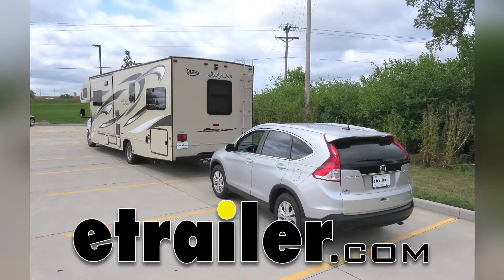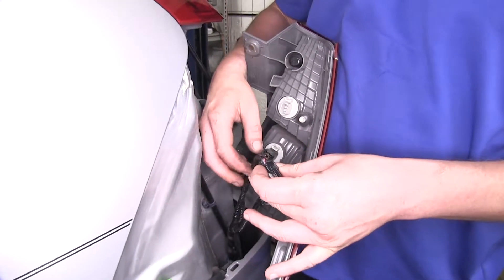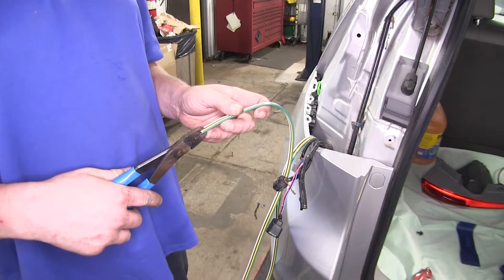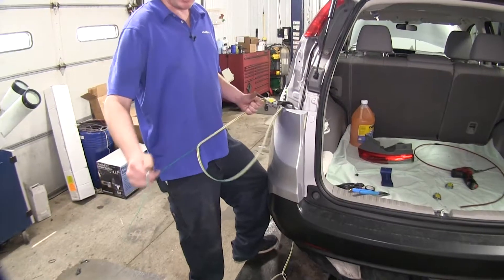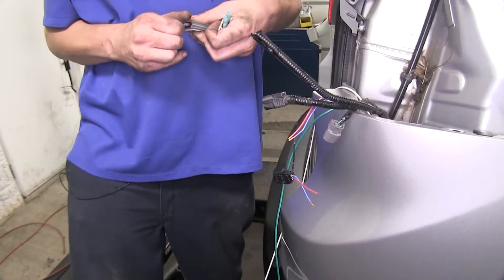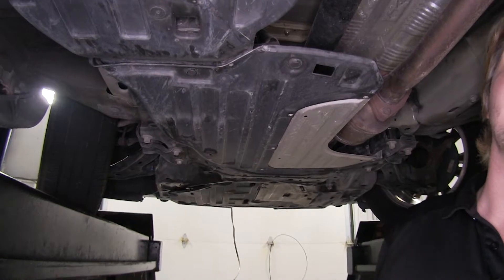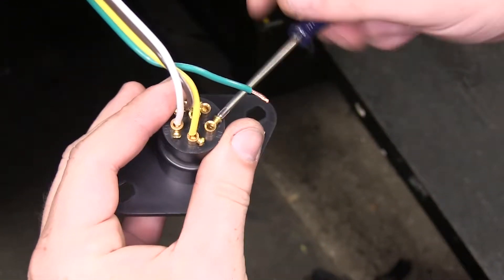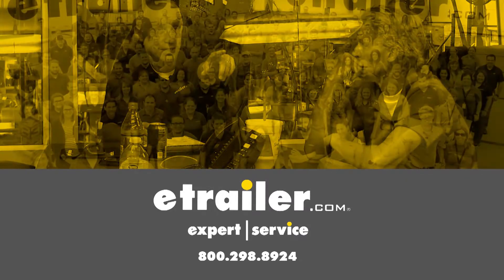etrailer | Set up: Roadmaster Universal Hy-Power Diode Wiring Kit on a 2012 Honda CR-V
Speaker 1:          But in our 2012 Honda CRV, we're gonna be installing road masters, universal, high powered diode wiring kit. Part number RM-152. And in conjunction with this, we'll be road masters seven wire to six wire flex-o coil kit, part number RM-146-7. This diode kit is gonna allow you transfer all of your signals from your motor home back to your vehicle while you're pulling it. So this way when you go left turn on your motor home, you show a left turn back here, so everyone behind you, knows what you're intending.The diode's installed right into your factory of lighting and they provide a pipeline for that signal to go here but also protected from going to the rest of your vehicle. The diode acts as a one way check valve that will only allow the current to travel in one direction, towards the bulb, not towards the rest of the vehicle.Now there are many options out there to get your lighting signals back here on your vehicle.

There's roof mounted options that hook up magnetically, although those require a lot of hook up time to get them out, set them up, run your wire up to the front. And then there's also the bulb and socket style. The bulb and socket style will install inside here as well but they require you to drill a hole into your taillight. This is a nice elegant solution with these diodes because there's no drilling required, just taps into your wiring and it's permanently installed and ready to go whenever you need it.Included in your kit, you're also gonna receive a coiled cable which will allow you to connect your motor home to your vehicle and a six pole connector here, which is gonna be the interface that your vehicle's gonna get all its signals from.We'll begin our installation here at the rear of the vehicle by removing both of our lower taillight assemblies. Remove the two screws on your lower taillight assembly, using an eight millimeter socket.

You could also use a Phillips head screwdriver.Now pull rearward, and the trim inaudible 00:01:51 tool makes it easy to pop our taillight assembly out of its hold in pins. Remove the connector located here at the top. We're gonna strip back the wiring that goes down here. We'll use a razor knife to do so. Get this sheathing off of here.

We're gonna need to tap into our wiring here. It's a good idea to cut this off as well, just to make sure you got enough room to make all your attachments. Or you could just slide it up that also works.And just to keep things from being awkward, I'm going to disconnect the rest of our connectors here so I can set the taillight assembly aside. We'll need to remove the under panel in order to allow our wiring to pass through up to our taillights. We'll remove our under panel by taking out the three push pins here at the back and the one in the center.

And then they'll be three screws that we'll also need to remove. We'll start with our push pins. Pry out the center with your trim panel remover tool. Or a flat bladed screwdriver, and then you can pop out the whole tab.We'll remove the three screws with a ten millimeter socket. And last you'll need to remove one pin from your mud flap here. You can now pull back on your panel and pull it down. We'll then take a fish wire and we're gonna feed it down. Now reach up, pull our fish wire and now we'll connect the wiring that comes in our kit, using some electrical tape and make sure you get taped all the way above the top. This way it'll prevent it from getting hung up on anything. And we'll just pull our wiring up.Separate each of your wires. Use a pair of side cutters to cut between them. Can then pull them back. We'll cut the blue and the red wire right here in the middle as this is our tail lamp and break lamp circuits we'll be tapping into. Blue is for brake, red is for tail. Now strip back the end of each of the wires that you just can separated.We'll twist our white and brown wire together. We're gonna connect that to the yellow tab on one of our diodes. We'll take that off. Crimp it on the yellow one. Then we'll crimp on a blue connector to each of the wires that we stripped here. We can now connect our diodes. You'll connect to the connector end of the blue wire to the out on your diode. We'll connect the vehicle sides to the blue wire to one of the ends and since our blue wire- and since this is for our turn and brake circuit, we're gonna be connecting our yellow wire to the